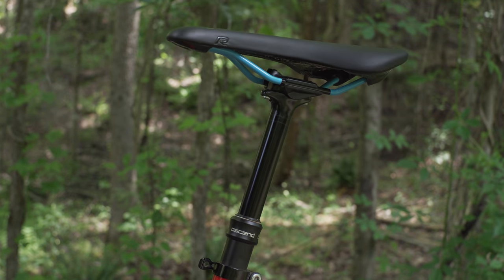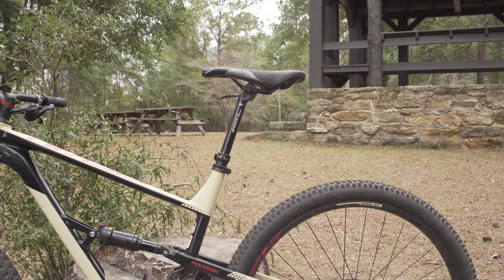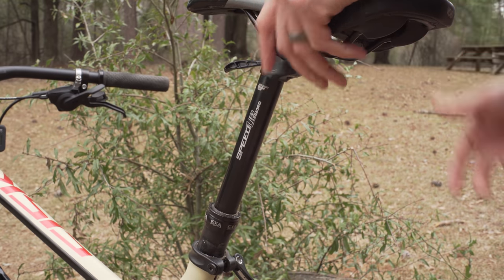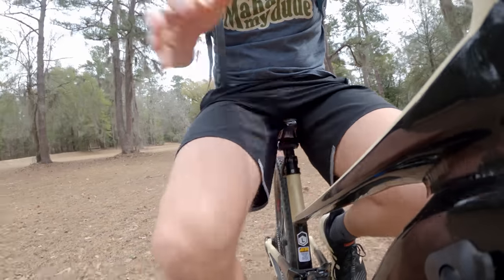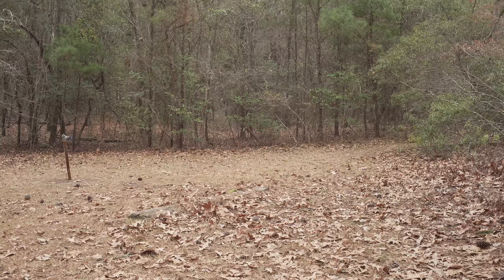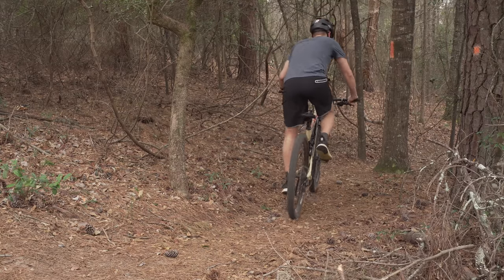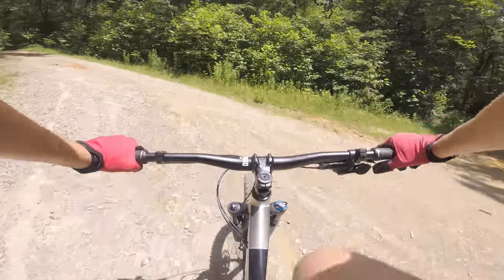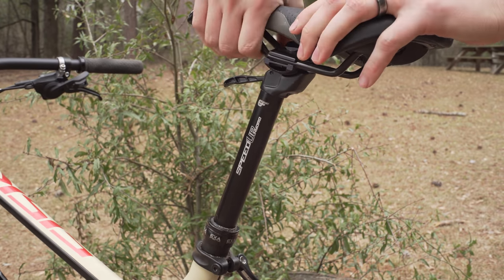Cheapest Dropper Post - KS ExaForm Speed up